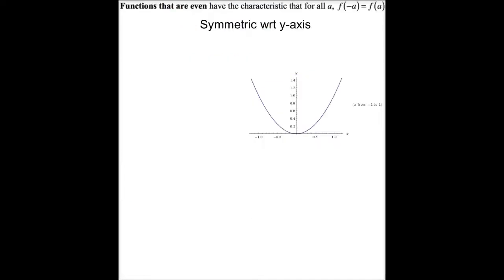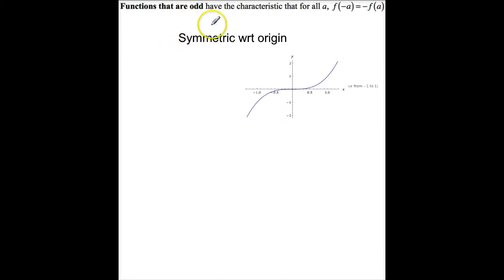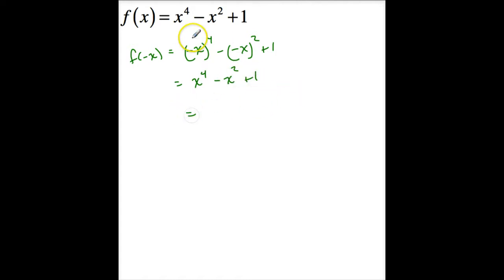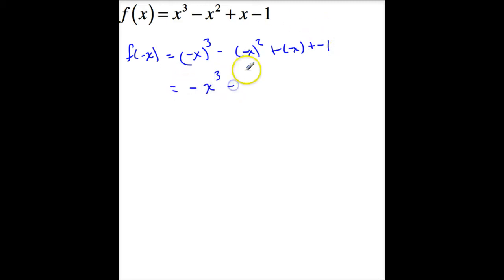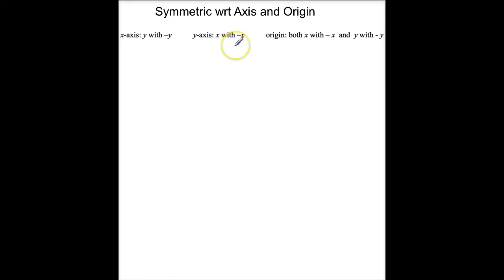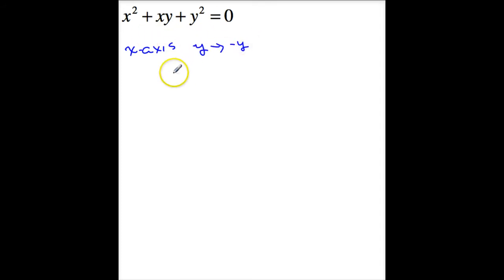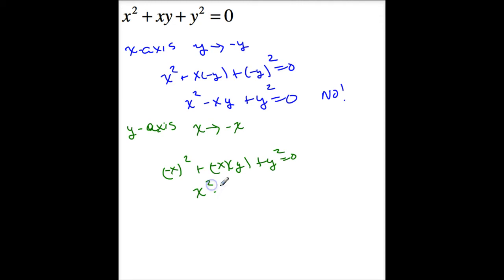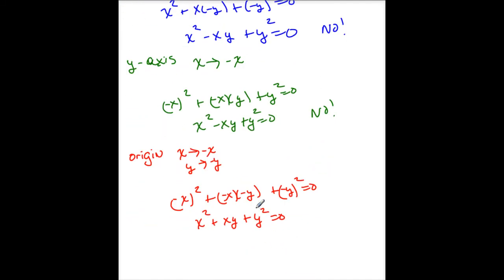RU Ready for Calculus D. Even and Odd Functions